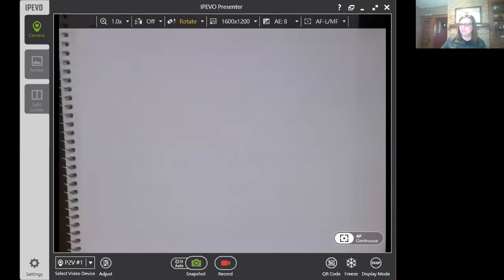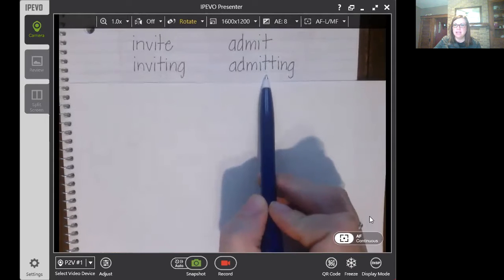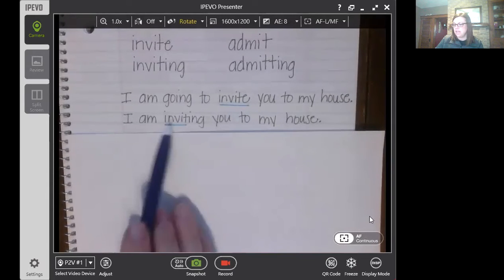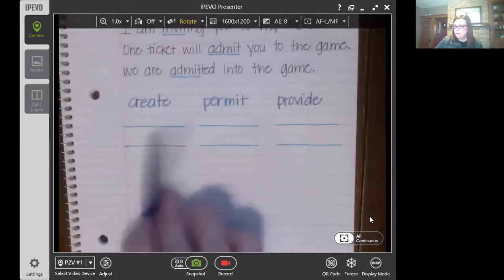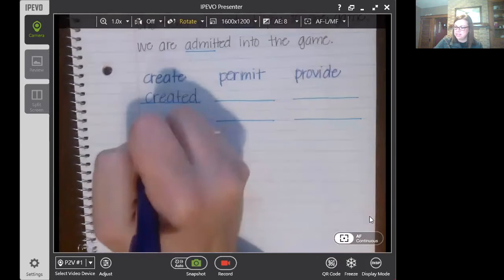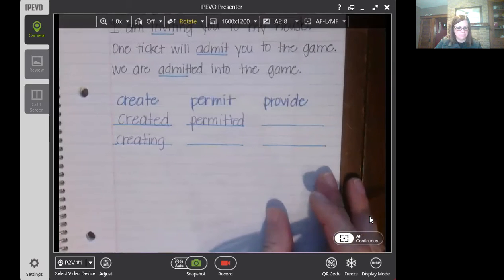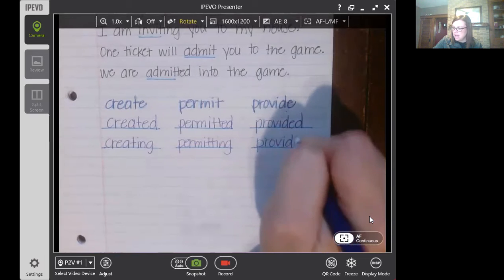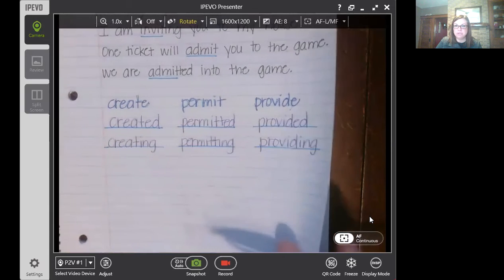4th Grade April 6-10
4th Grade Lesson for April 6-10

Book - Like Pickle Juice on a Cookie
Read chapters 1-6